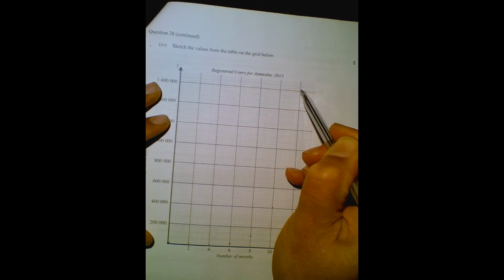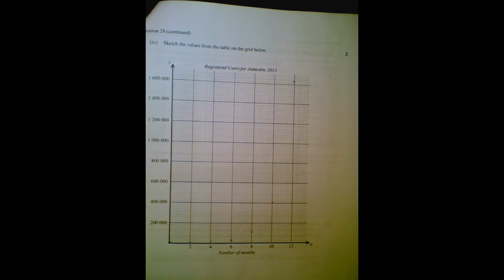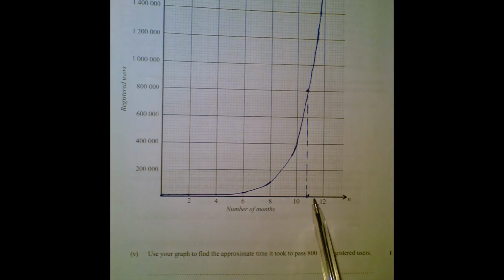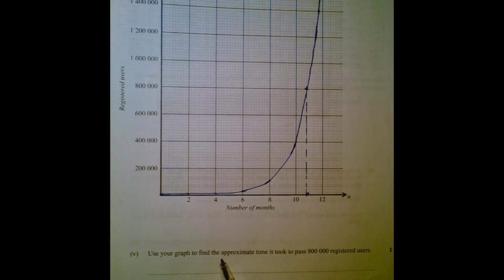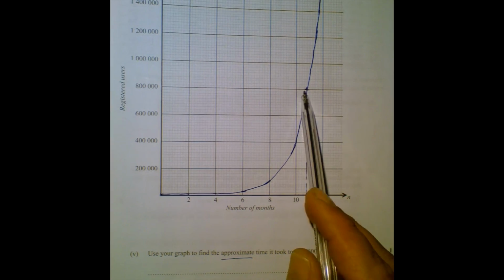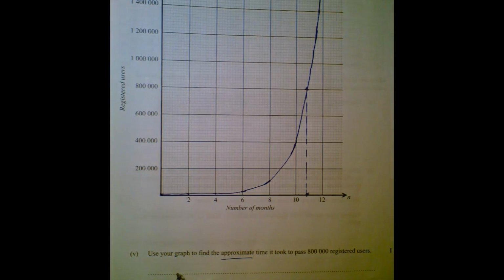2015 CSSA GM Q28c